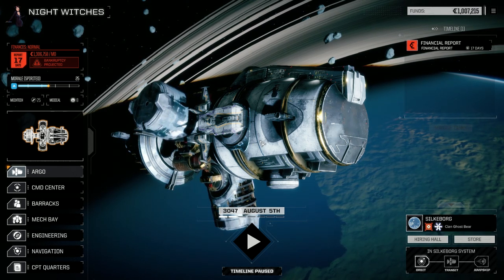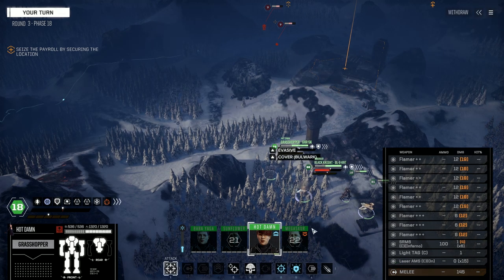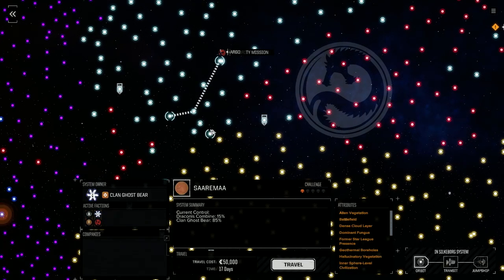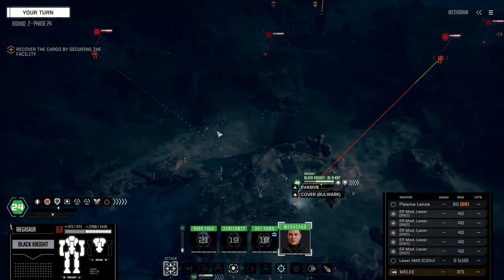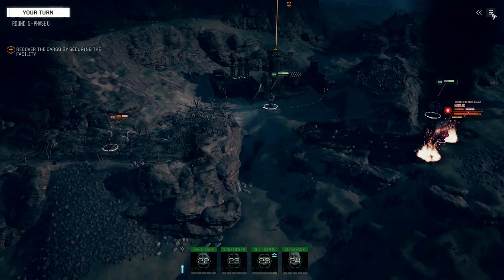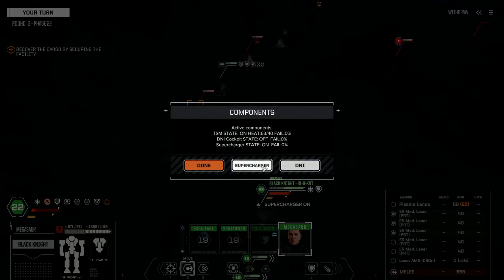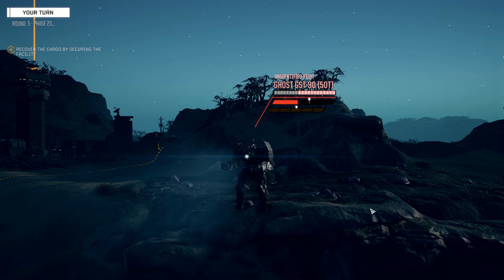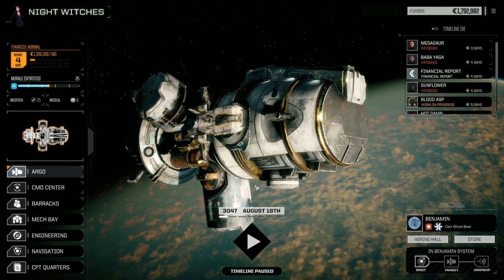Roguetech - Night Witches - Ep107